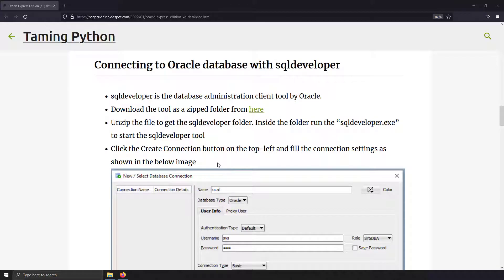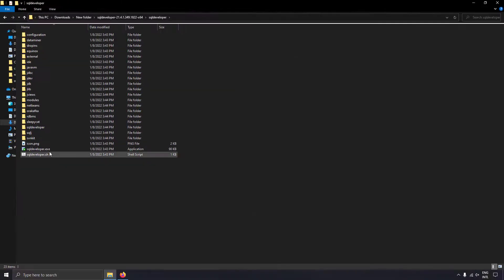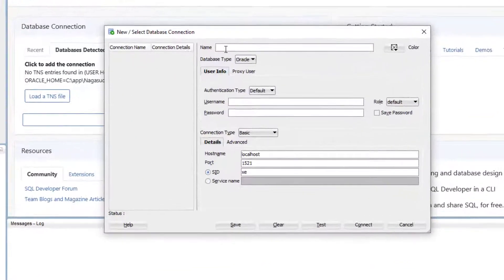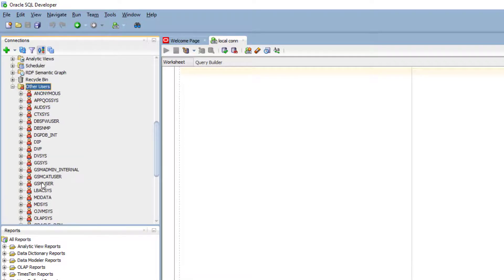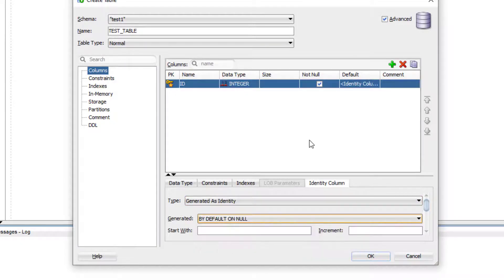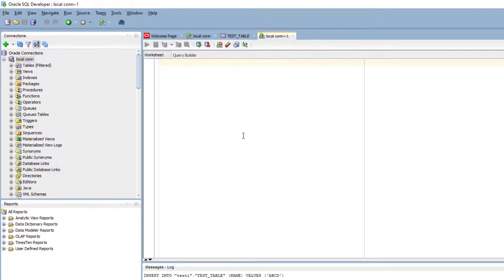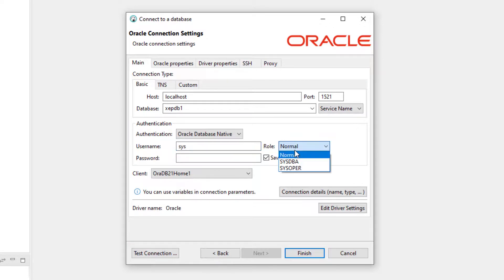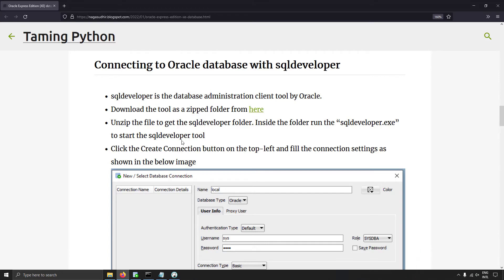Setup sql developer and DBeaver to access Oracle database in Windows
Setup guide for sql developer and DBeaver to access Oracle database in Windows